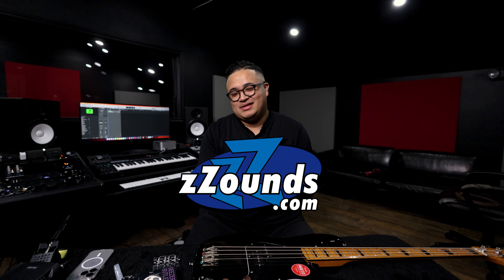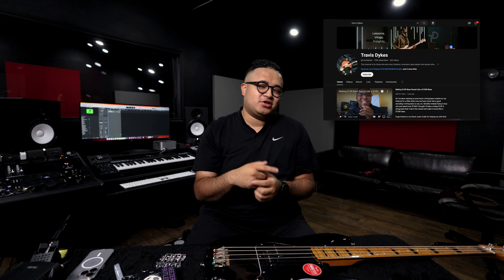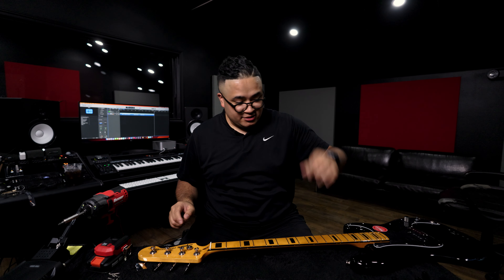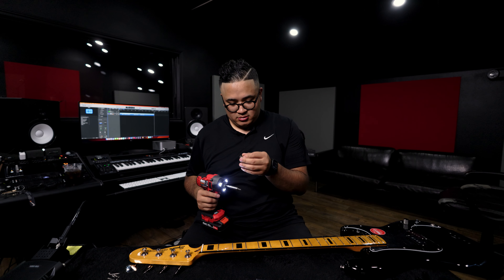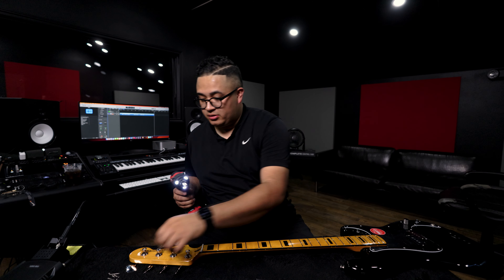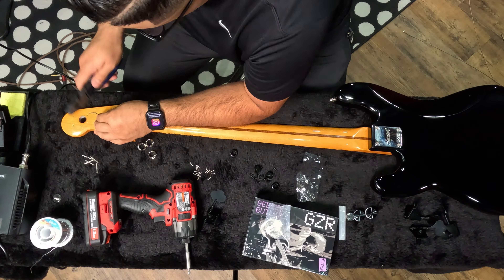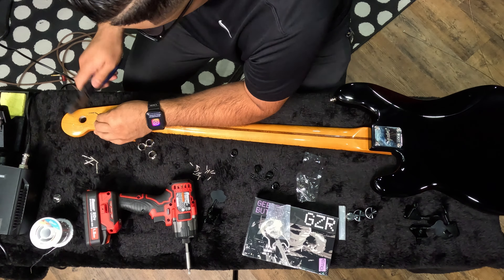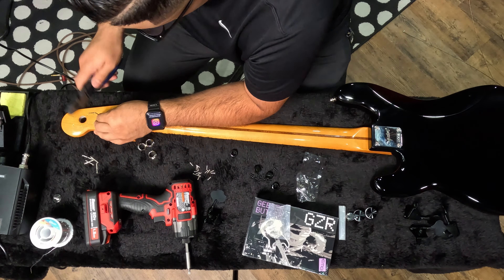How to Sound Like a Pro Bass Player On a Budget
Bass, pick ups, tuners, and bridge I'm using in this video!

You can stream “Refiner” on Apple Music, Spotify and anywhere music is streamed.

I have custom multitracks, online classes, Loops, Merch and much more available for purchase!!

IF YOU WANT ME TO REVIEW/PROMO YOUR PRODUCT, SEND STUFF TO
Luis Pacheco
Royalwood Church
7803 Uvalde Rd.